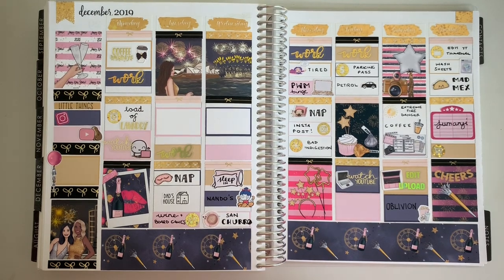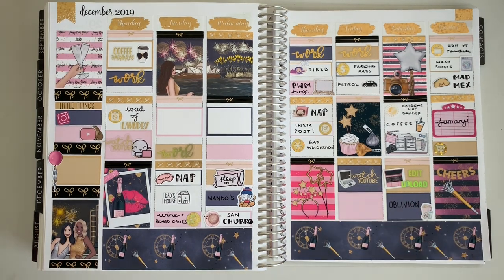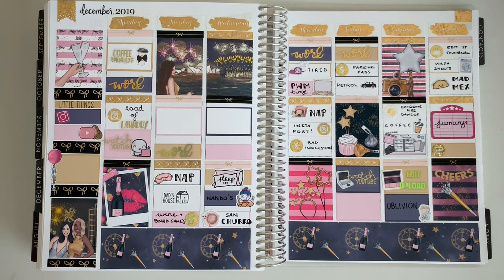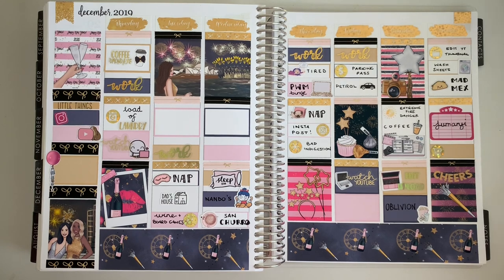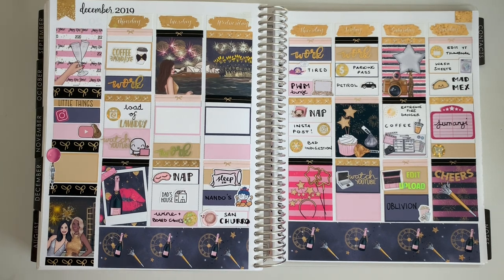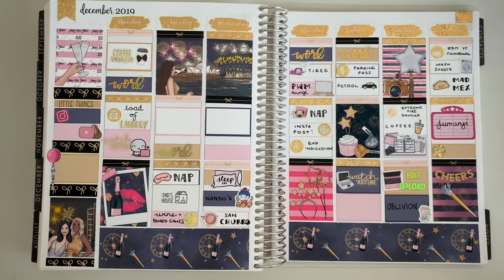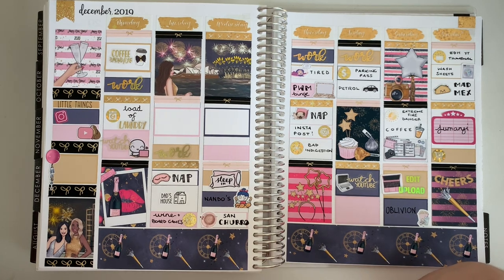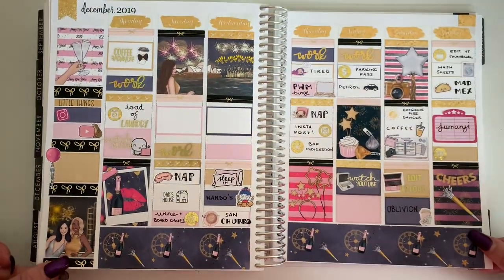PWM 🎬 NEW YEAR, NEW ME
It's a little overdue, but this is my spread for New Years. I love the pops of gold throughout. ♥

☆ PR CODES ☆

☆ STICKER STORES MENTIONED ☆

◇ Planner Goddess Studio
◇ Sticker Thief

☆ SOUNDS ☆

◇ Epidemic Sounds